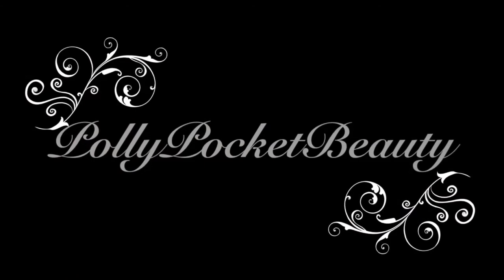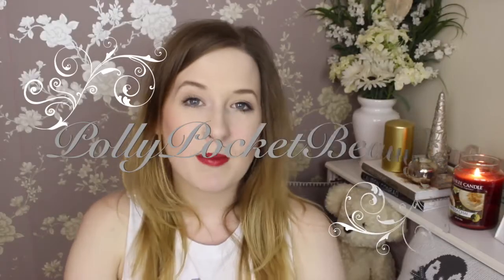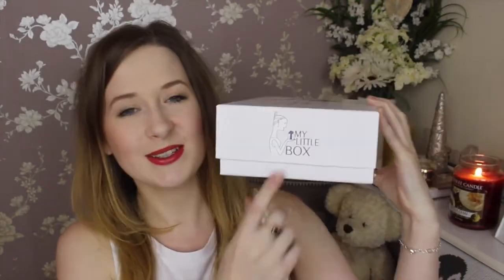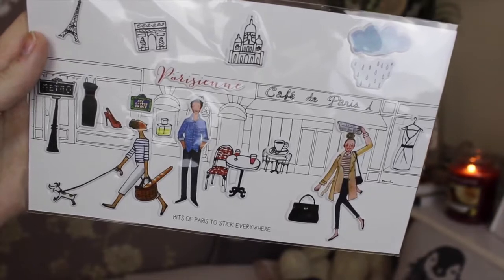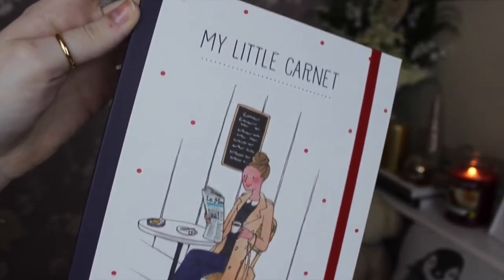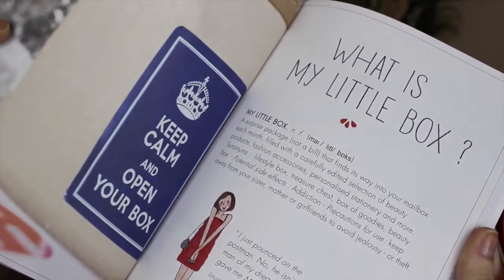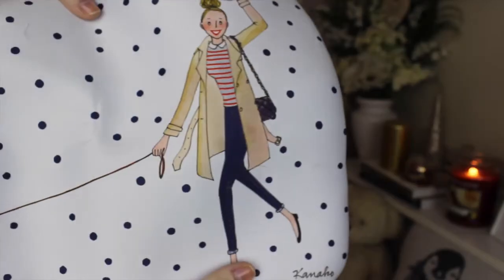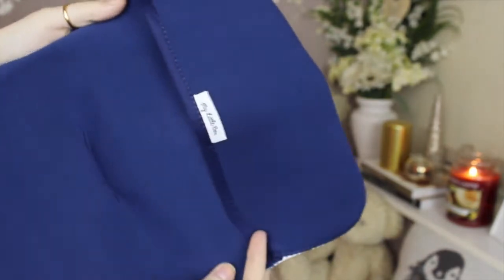My Little Box || The New Must Have Beauty Box?? || PollyPocketBeauty